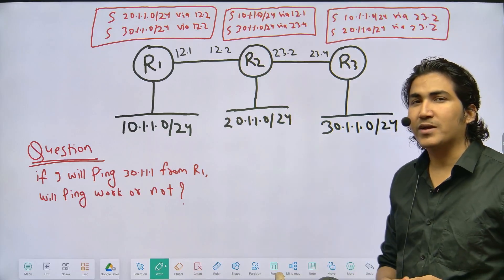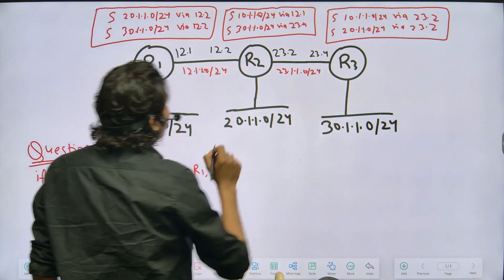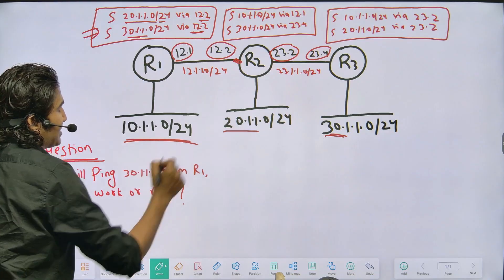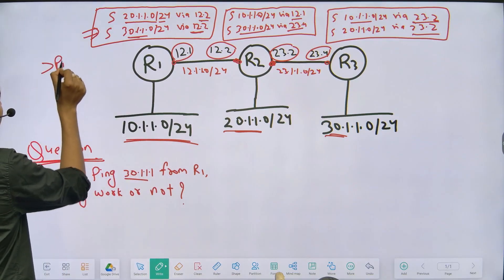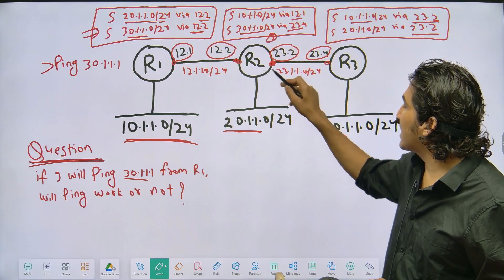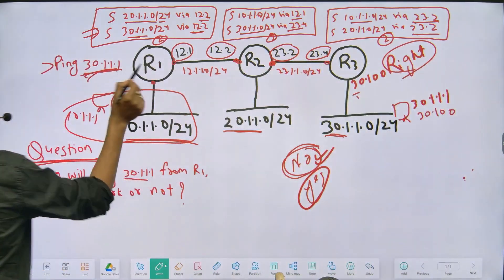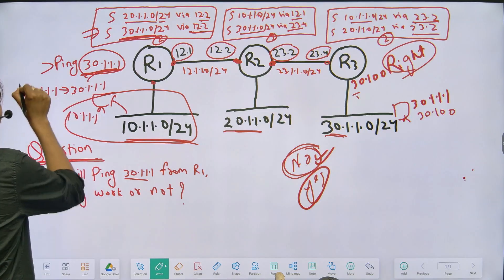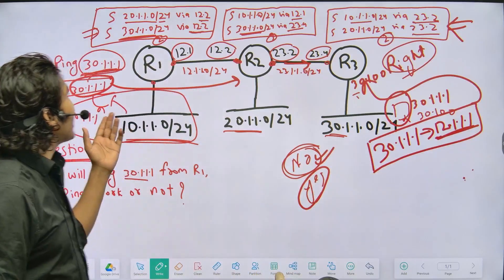Network Engineer Interview Question and Answer